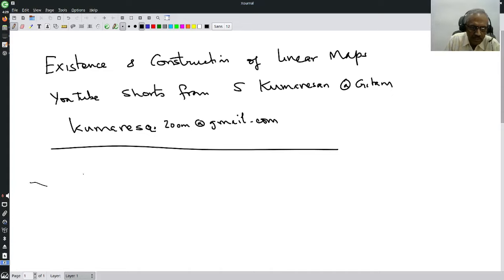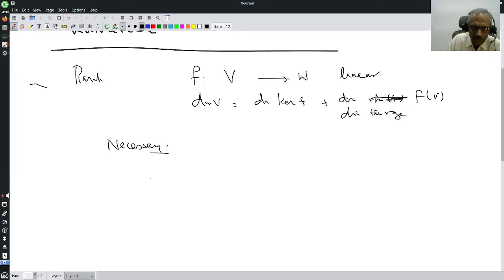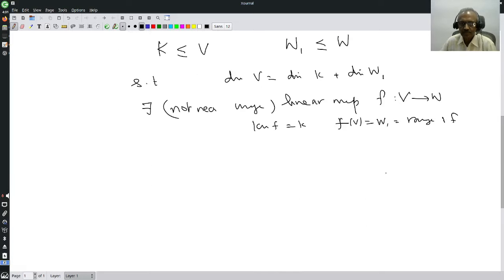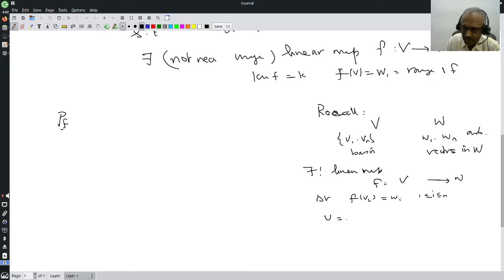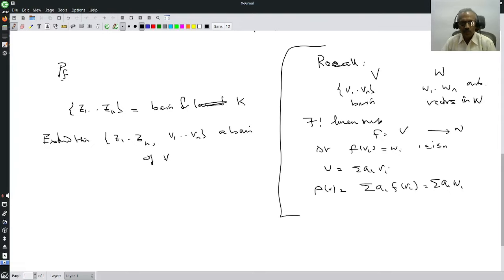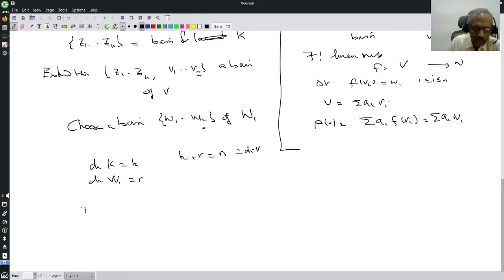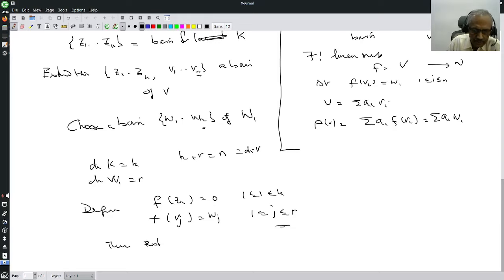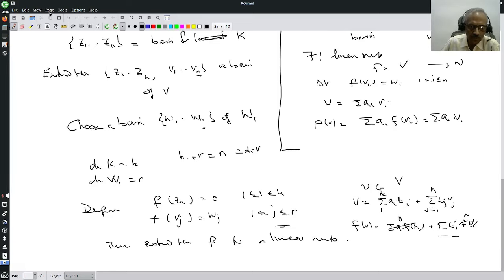Shorts-8: Construction of Linear Maps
One usually verifies whether some maps between vector spaces are linear or not. One may use the major results of a first course in Linear Algebra to construct linear maps f from a FDVS V to a vector W with prescribed kernel and range!

Also watch related videos  on Construction of Linear Maps 1 & 2. This short video may be considered as teaser to them!